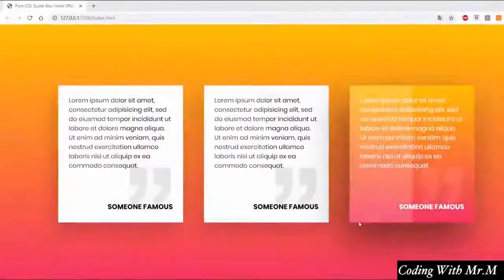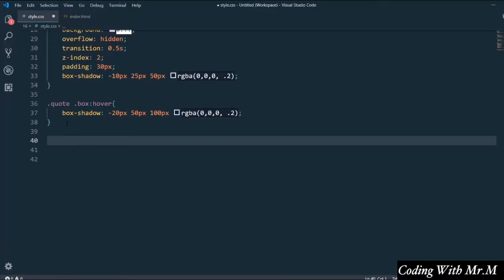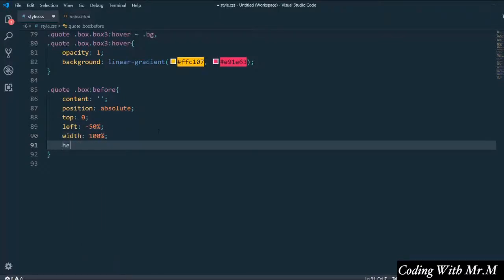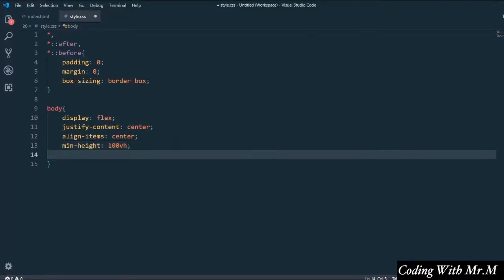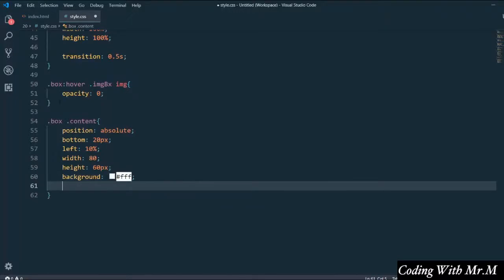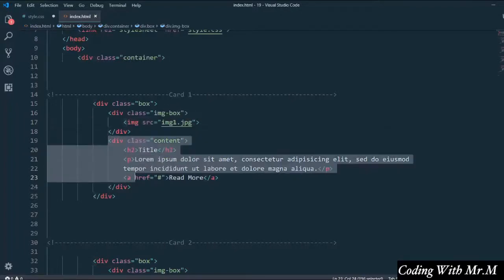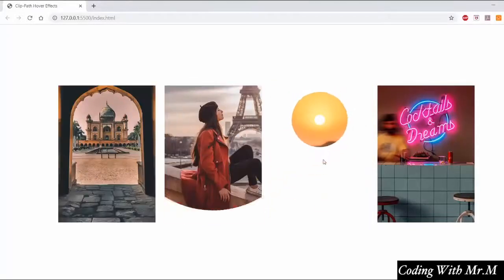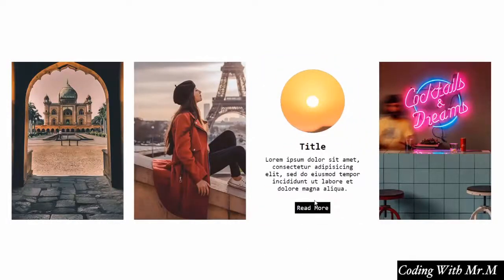Making Cards In CSS3 | CSS Advanced Level - 6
Hi and welcome to an awesome CSS Course!
In this course you will learn how to create over 35 different CSS components! Cards, Buttons, loaders... Cool stuff Creativity is key.
Are you looking to take your CSS skills to the next level?
Does adding 35 more components to your CSS portfolio sound good? If so, you're in the right place! CSS is an art and we are all artists!

Time Stamp:
00:00  Quote Card With Linear Gradient Animation
08:30  London Cards With Hover Effect
15:33  Card With Clip Path Hover Effect

Throughout the course you will learn how to create more than 50 different CSS components:
Cards - Buttons - Loading pages - Galleries - Forms - Navigation Bars- Sticky headers and footers.

This course is all about CSS!

No JavaScript knowledge is required

We may use Javascript for a few hamburger buttons but don't worry! It's only 3-4 lines of code and will be used sparingly.

Each lecture is for a different component and you'll get the source codecomment me below for source code as well!

We will do our best to answer every comment within 24 hours. There are no stupid questions. Well, maybe some but we'll answer them anyway :). Support is our priority!

Basic knowledge of CSS is required!
During the course, we will use different CSS techniques to show different methods.Grid (with auto fit and minmax), Flex-box, perspective, and others. We will be here to answer any questions that you have! If you're ready to become a better CSS developer hurry up and watch all these videos!

-You'll gonna learn to  create a UI library of Buttons, Cards, Forms, Animations, Hover Effects and more.
-You'll learn how to take your CSS and HTML skills and create outstanding web components
-You'll learn new ways to use CSS properties.You'll find downloadable lectures, code and design assets for all projects
-You'll get friendly and fast support in the course's Q&A section
-You'll learn how to use before and after pseudo elements to create amazing designs

You need to have some basic knowledge of CSS and HTML.
Optional - Basic knowledge of JavaScript (Most videos doesn't requires JavaScript)

Who this course is for:
Front-end developers who want to upgrade their UI library with new CSS components.
CSS developers who want to modernize their CSS knowledge
CSS developers who want to add animations to their toolbox
Front-end developers who want to take their Designing skills to the next level
Front-end developers who want to take their CSS and HTML skills to the next level
Front-end developers who want to better understand CSS by practicing
Front-end developers who just want source code . -_-

Follow Us 😎✌🤝🏻